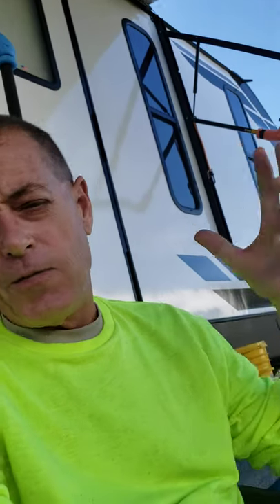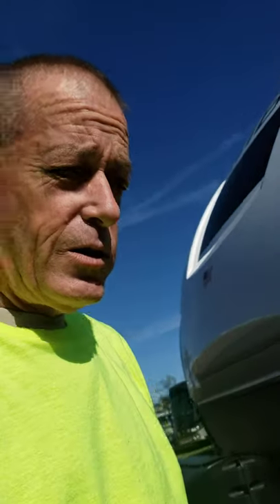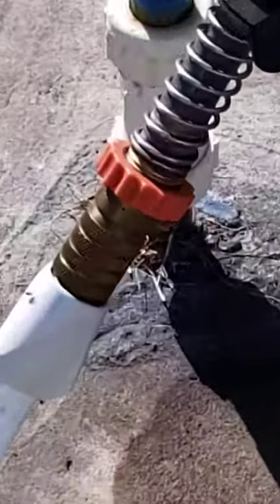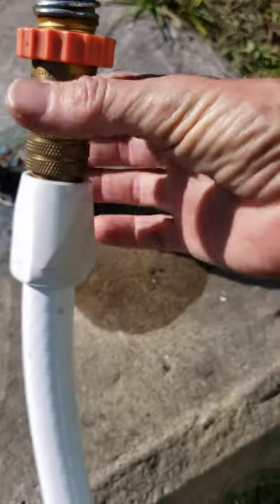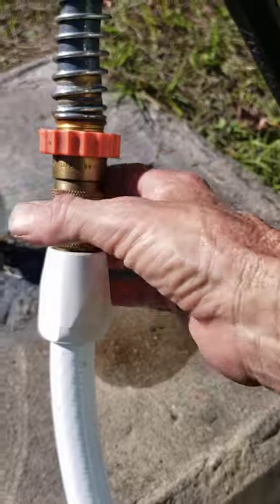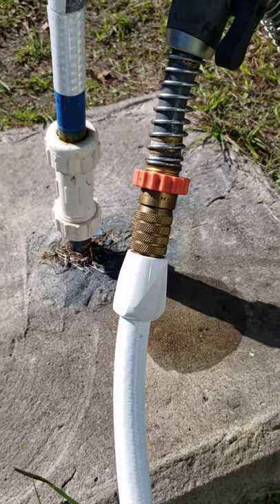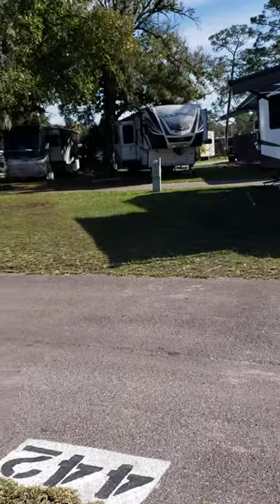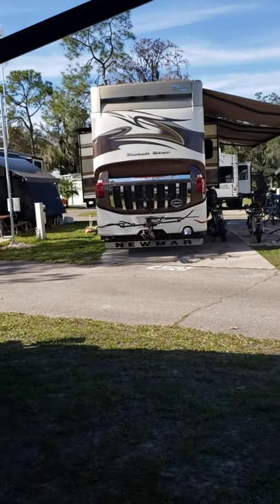How To Adjust Water Pressure/Regulator.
By Adjusting(Turning), The Pressure Regulator To The Right, Will Lesson The Pressure, Turning To The Left Increase's The Pressure's, You Should Gauge This By Using The Flow Of Water When You Flush, To Add Water.